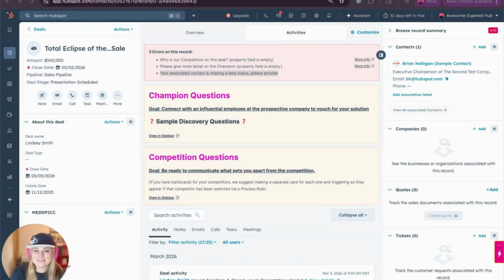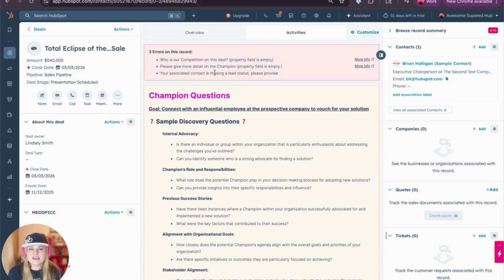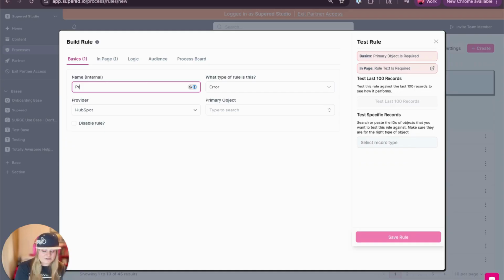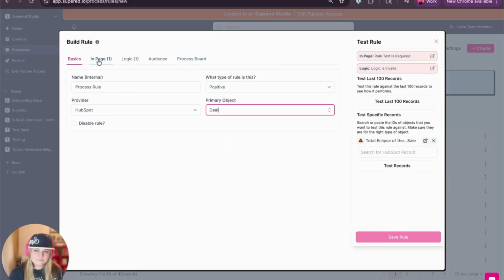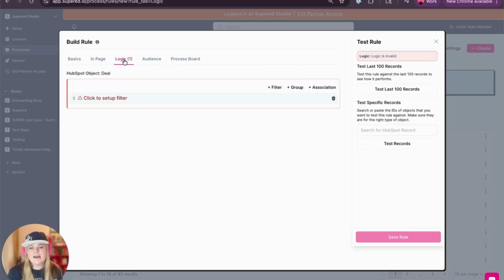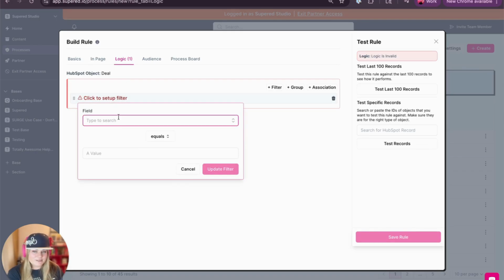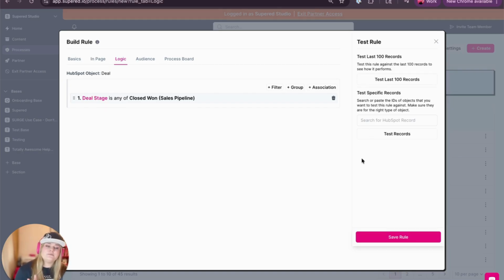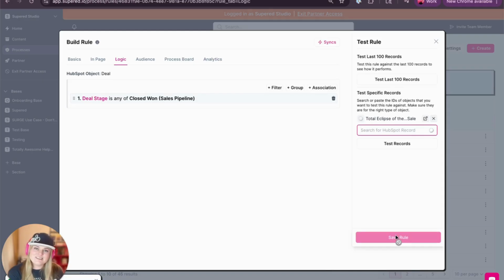How to Create Supered Process Rules in HubSpot & Salesforce (Full Tutorial)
Stop letting important process steps slip through the cracks. In this tutorial, we dive deep into Supered Process Rules—the most effective way to guide your team through HubSpot and Salesforce workflows in real-time.

Whether you need to flag a missing contact on a deal or celebrate a "Closed Won" milestone, this video covers everything from basic text alerts to complex cross-object logic.

🕒 What You’ll Learn:
Rule Types: Understanding the difference between Errors (Red), Warnings (Yellow), Positives (Green), and Custom types.

UI Options: How to use "More Info" pop-outs vs. "Embedded Cards" for a seamless team experience.

The Builder Workflow: A step-by-step walkthrough of the Supered sidebar, including naming conventions and provider selection (HubSpot vs. Salesforce).

Advanced Logic Types:

Filters: Simple property-based triggers.

Grouping: Using Boolean logic (AND/OR statements).

Testing Your Rules: How to use the "Test Record" feature to ensure your logic works before going live.